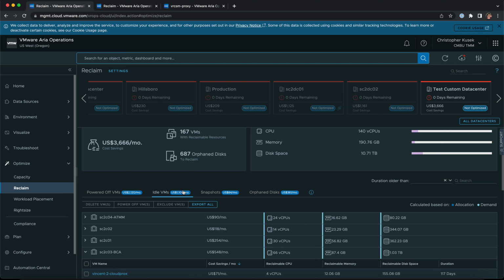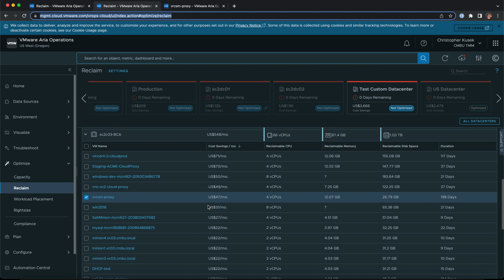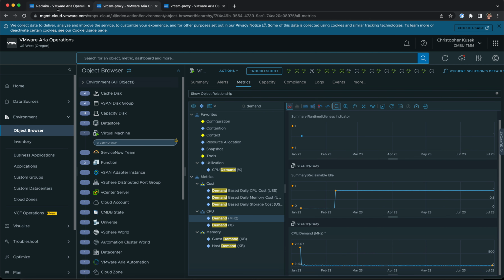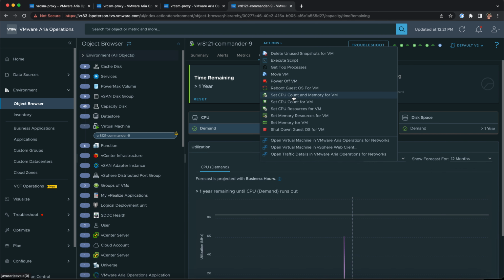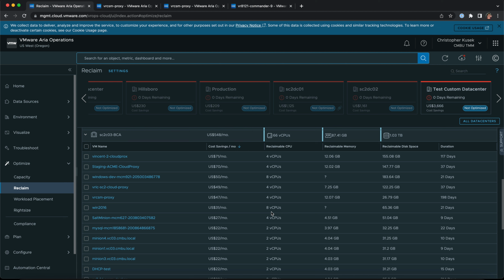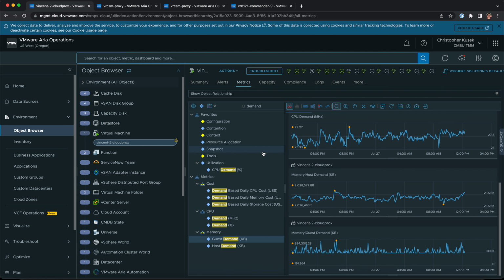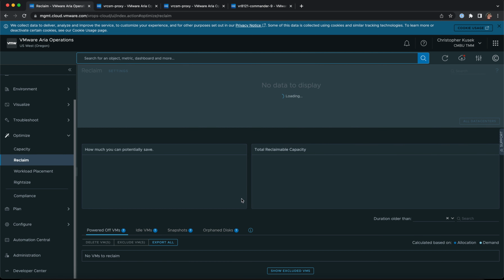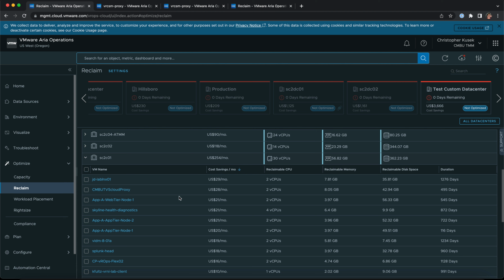Rightsizing IDLE VMs with Aria Operations - Secret Trick to Reclaim Additional Resources WITH Logic!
In this empowering tutorial, "Rightsizing IDLE VMs with Aria Operations - Secret Trick to Reclaim Additional Resources WITH Logic!" we explore the intricacies of virtual machine resource management using vRealize Operations (vROPS). Unveiling the common challenges and their remedies, this video is your ultimate guide to efficiently utilizing your IDLE VMs to reclaim and re-purpose your valuable resources.

We kick off by establishing an understanding of how IDLE VMs, often the underutilized entities in your data center, can become a potential goldmine for reclaiming resources. Uncover how the application of an informed right-sizing strategy can drastically improve the utilization of your virtual infrastructure, potentially saving time, cost, and improving overall performance.

Dig deeper and uncover the 'secret trick' to bypass the automation limitations in vROPS. Learn how to use logic and scripting to achieve what the vROPS interface doesn't directly allow, enabling you to take control of your environment fully. The video will guide you through the process of identifying IDLE VMs, creating right-sizing policies, and developing workarounds for automation, with practical examples and step-by-step instructions.

This comprehensive guide is perfect for system administrators, IT professionals, or anyone seeking to gain a deeper understanding of vROPS and the management of virtual resources. By leveraging Aria Operations, we're bridging the gap between VM potential and actual performance. Join us and discover how to bring your virtual machines to life with a click of a button!

This description created by ChatGPT using the Prompt: "I just created a video titled Rightsizing IDLE VMs with Aria Operations - Secret Trick to Reclaim Additional Resources WITH Logic! - The basic premise is, how you can use VROPS IDLE VMs to reclaim resources and how to work around it not being able to be automated - I need a description for the youtube video" :)